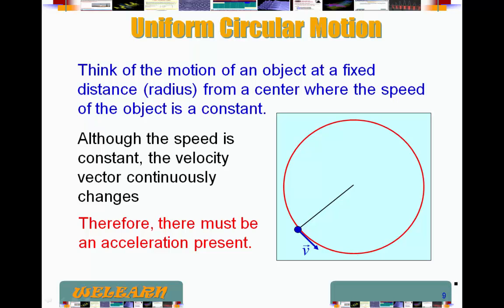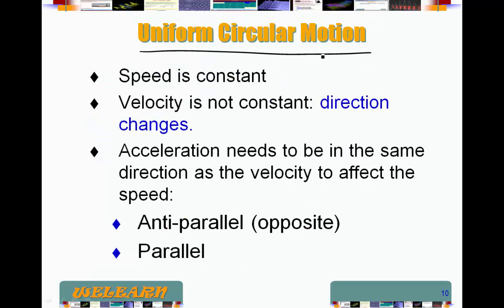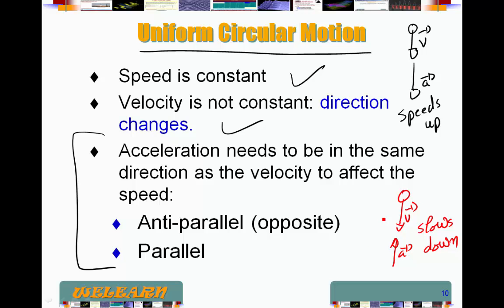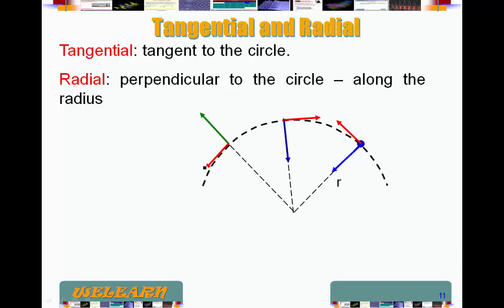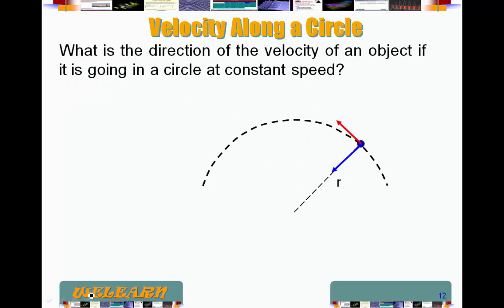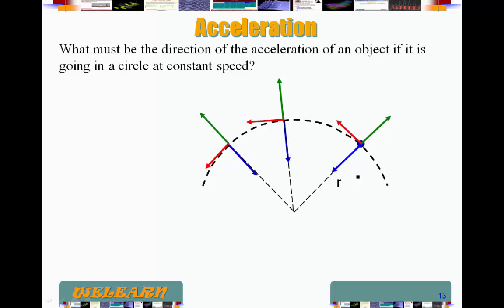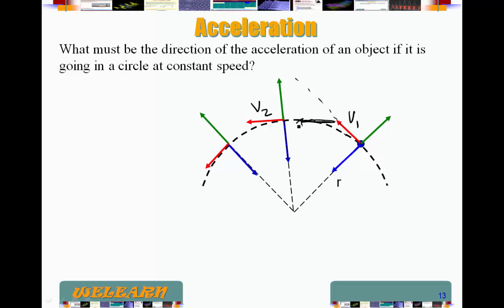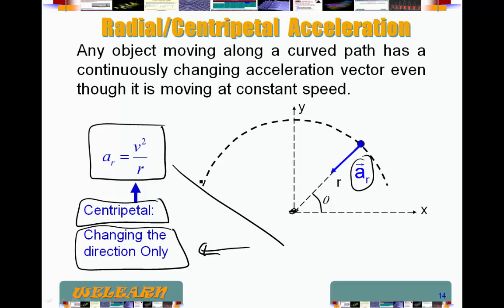GP Module03 Rotation007